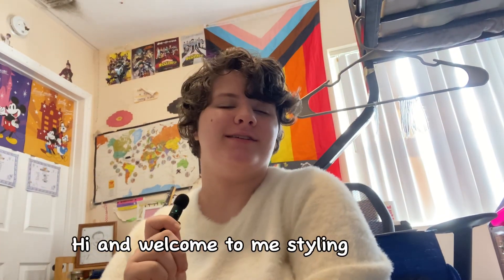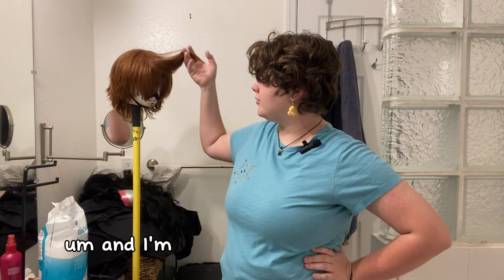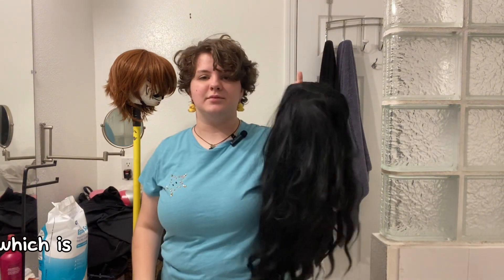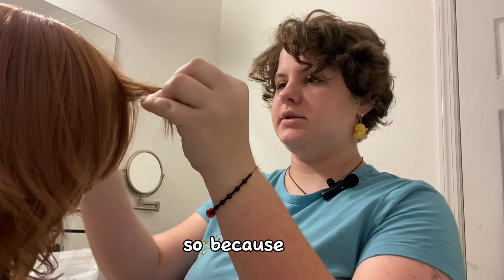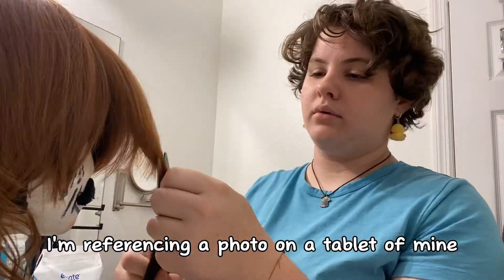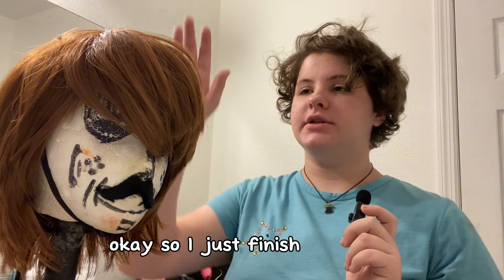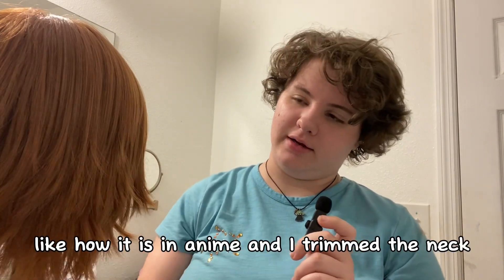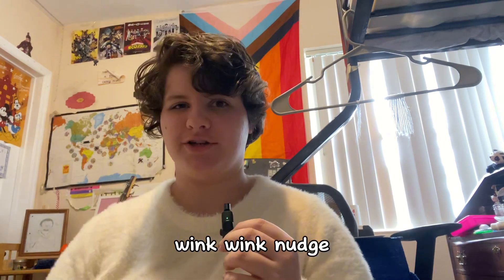Styling a short wig tutorial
This is kinda like a tutorial for short wigs!! I hope you enjoy!